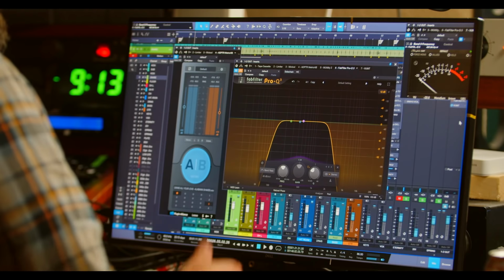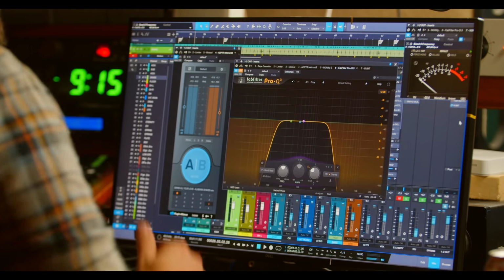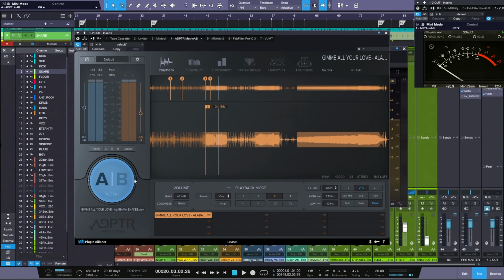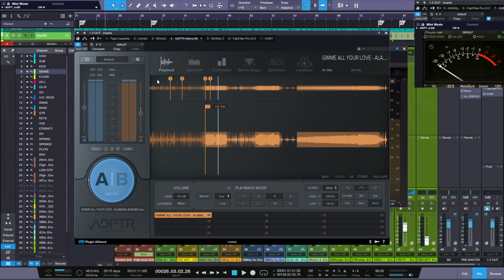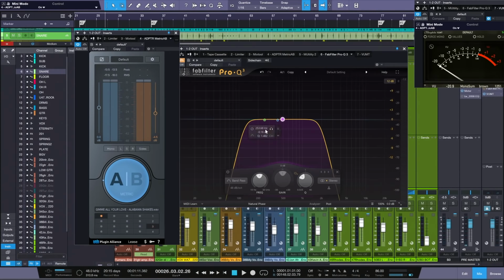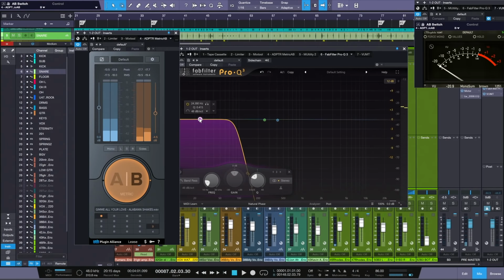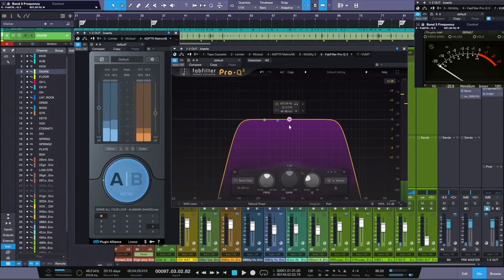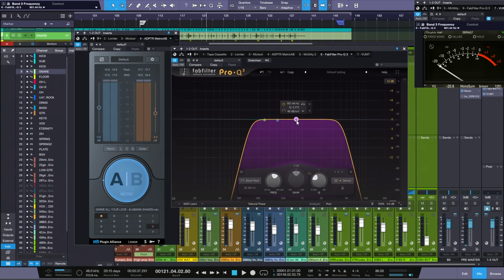Hear What You've been Missing - How to Dissect Your Reference Tracks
Step 1: Hangout with me and hundreds of other studio guys on my DISCORD server

Step 3: Come join me on INSTAGRAM for daily polls on video topics, behind the scene videos, and more